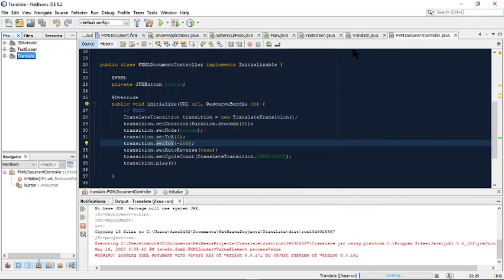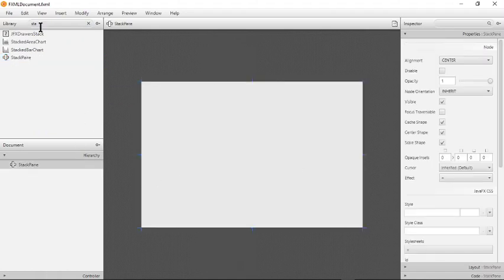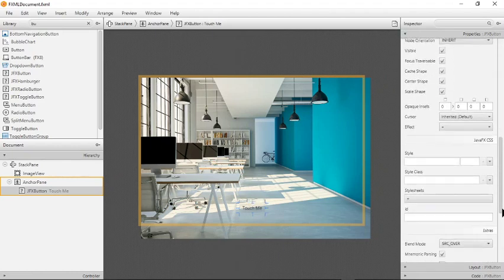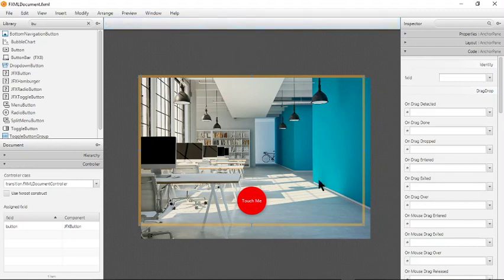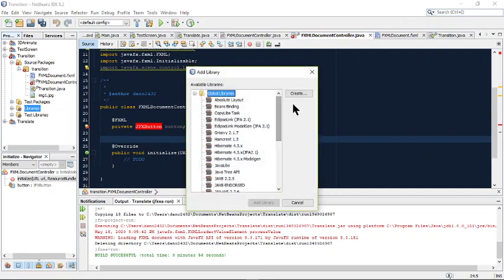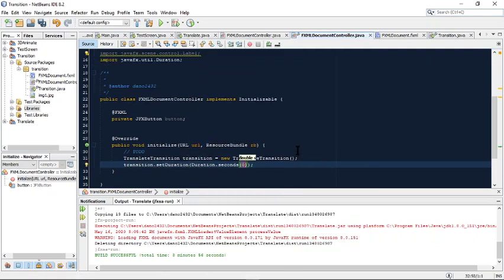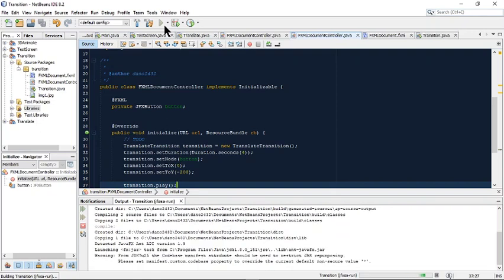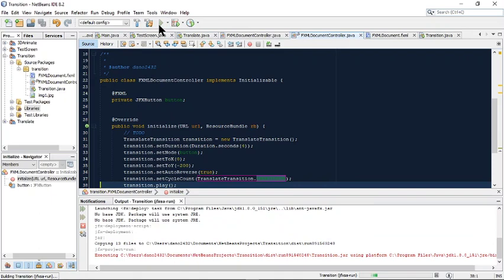How to do Translate Animation in JavaFX Language (Davidesk Academy)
Learn the application of translate Transition in a very easy steps.